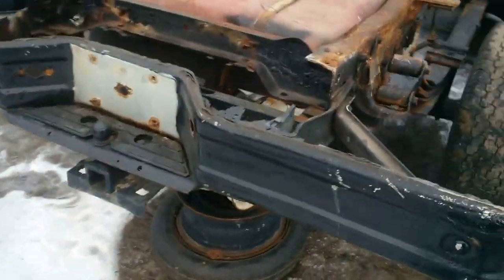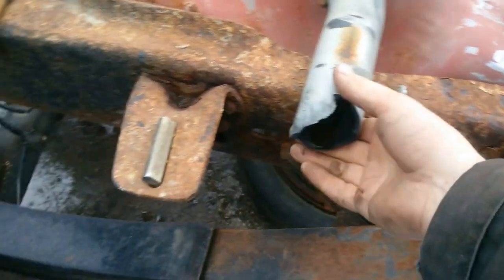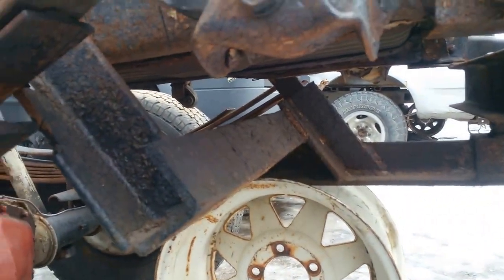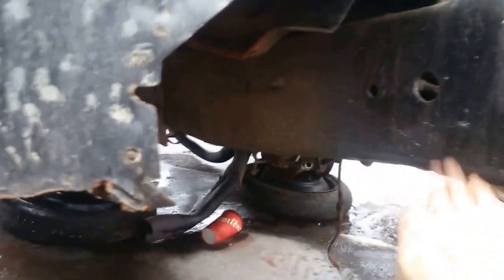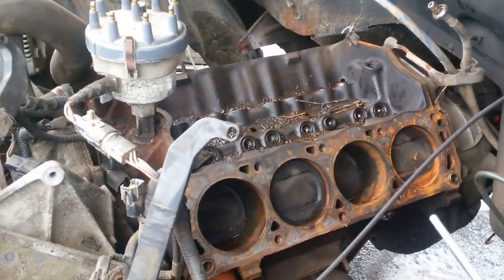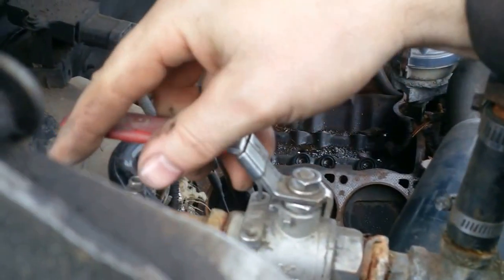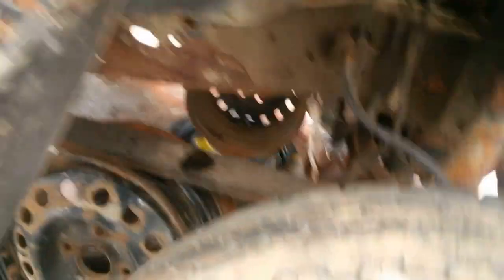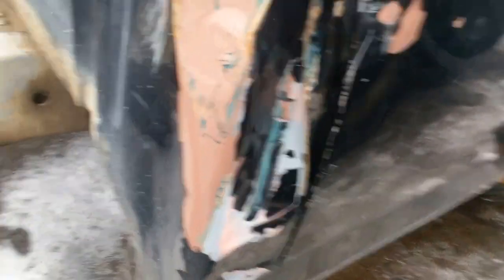1992 FORD F 250 KENNY U PULL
IN GOOD SHAPE FOR ITS AGE.. BEEN STRIPPED FOR PARTS